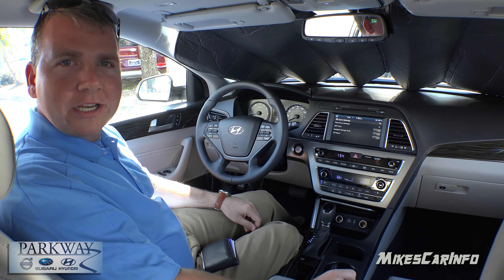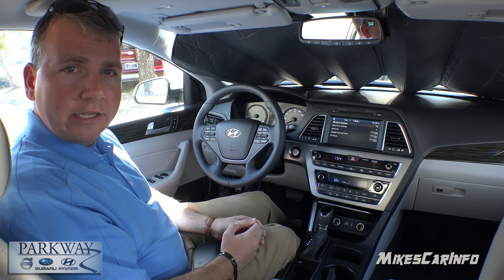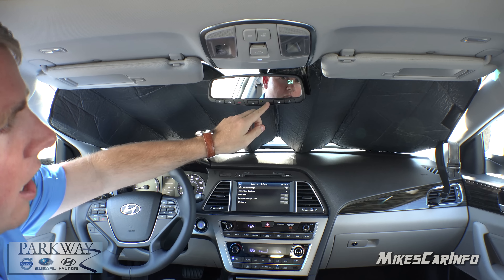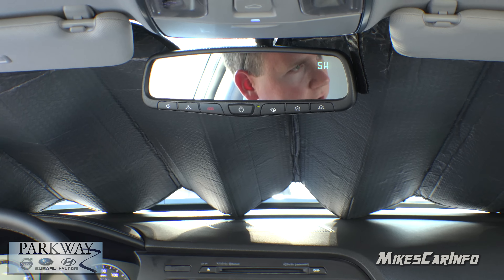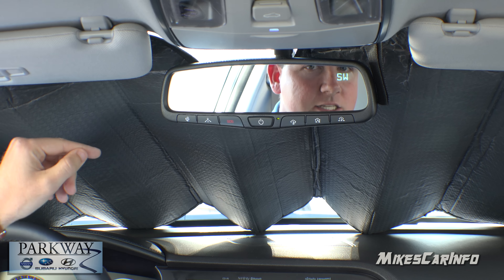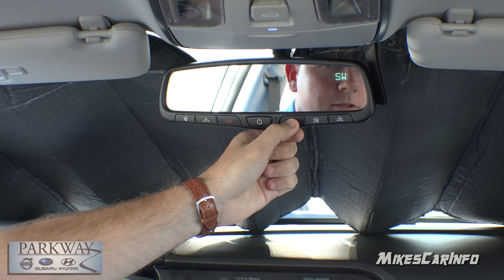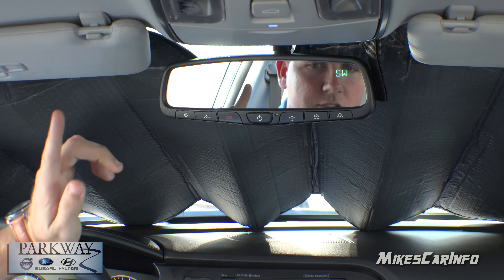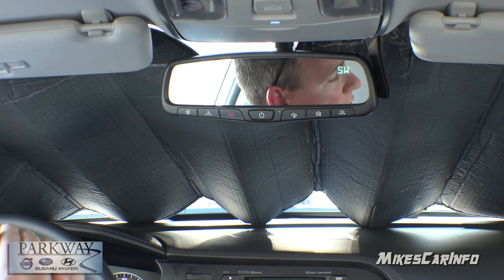👉 How to Pair Homelink to Garage Door Opener on New Hyundai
Special Thanks to:
Parkway Hyundai

I know this video had some value to you :) Please throw a few bucks in the tip jar to help me continue to make great content.

You can also Buy stuff on Amazon Music by Karl Casey